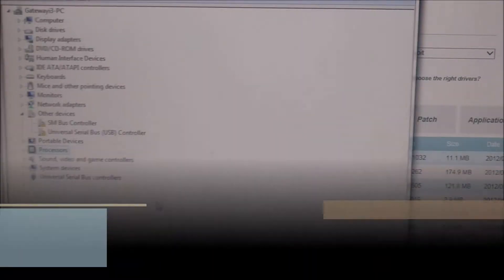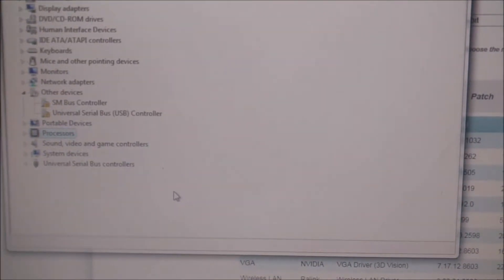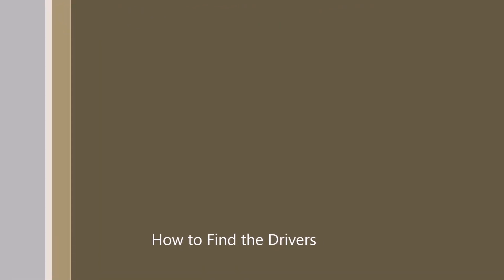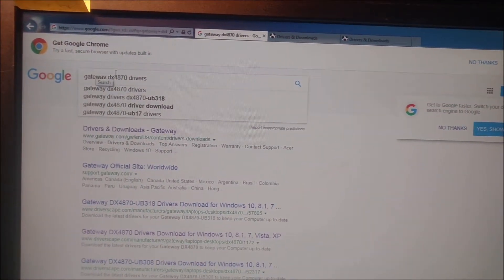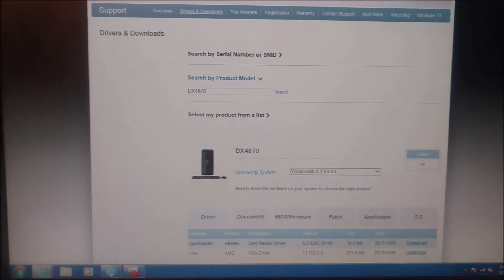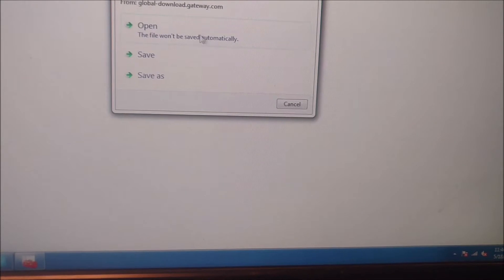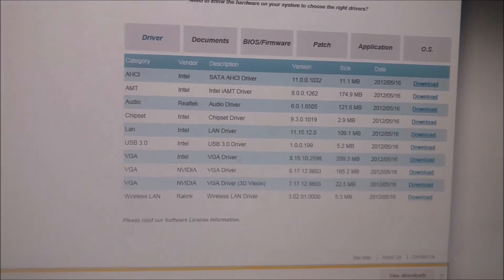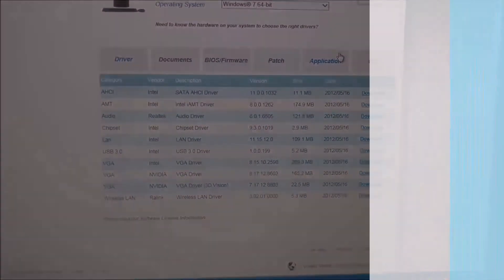Gateway dx4870 SM Bus and USB Controller Driver | Windows 7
This video will walk you through the process to install a few drivers for a Gateway dx4870.  The 2 I have missing are the "SM Bus Controller " and "USB Controller" drivers.

Let me know if questions